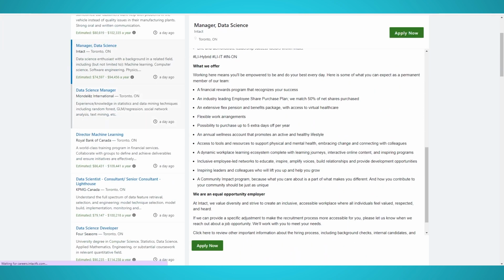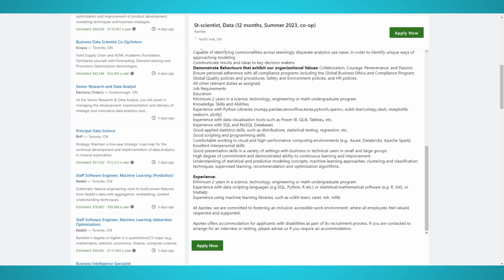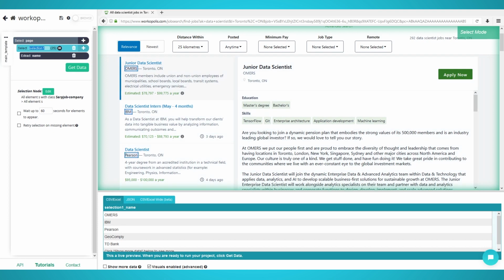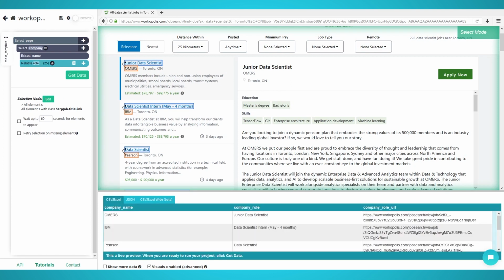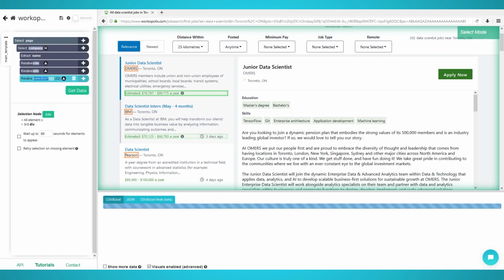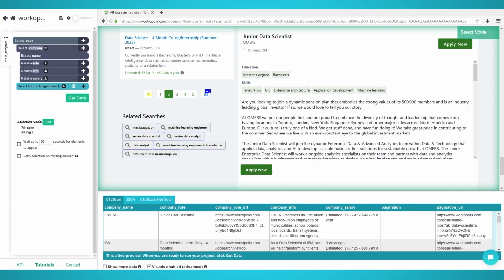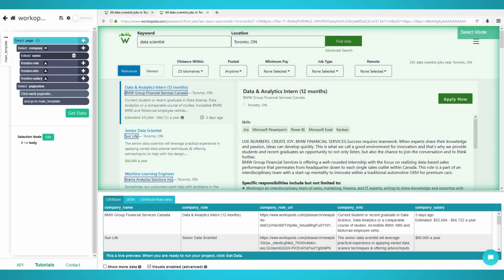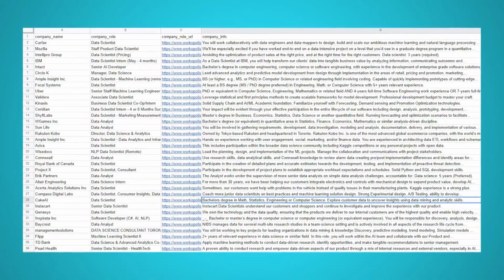Job Board Web Scraping – How To Scrape Workopolis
In this guide, we will show you how to scrape hiring companies, job listings, locations and salaries from the Workopolis website; all with our free web scraper, ParseHub!

Workopolis is one of Canada’s top job boards, founded in 2000 in Toronto. It generates 25-50 million dollars in revenue and was acquired by Recruit Holdings, which also operates Glassdoor and Quipper. The website is very similar to Indeed, another job board which is owned by Recruit Holdings. At the end of this blog, we will link all our other job board scraping tutorials, however, the scraping process is very similar.

Let's start scraping jobs:

0:00 Intro
0:37 Step 1: Scraping Hiring Companies
1:06 Step 2: Scraping Job Details
1:47 Step 3: Pagination
2:28 Step 4: Start Job Board Scraping
2:54 Scrape Results